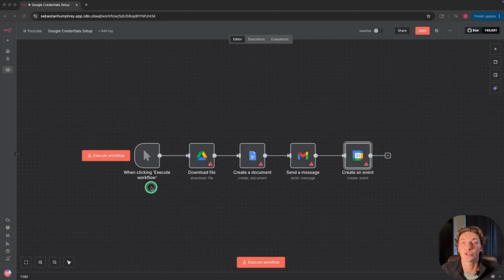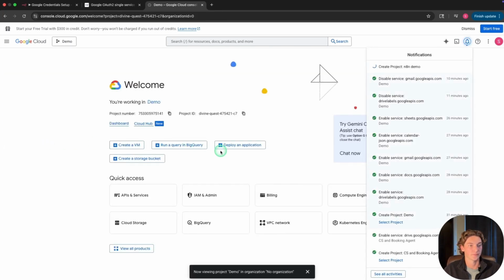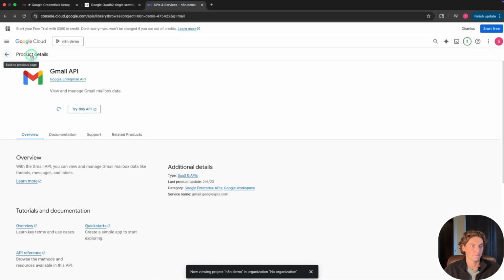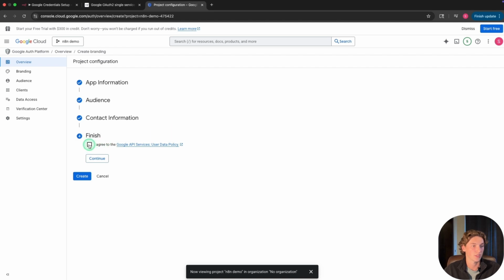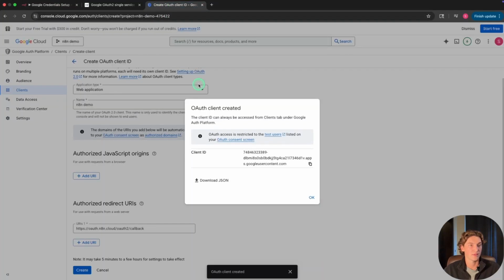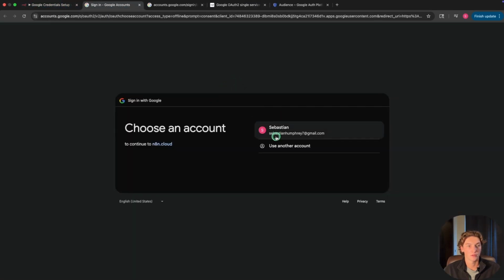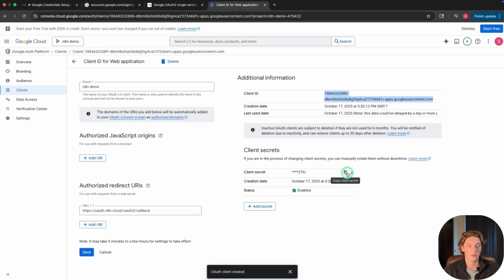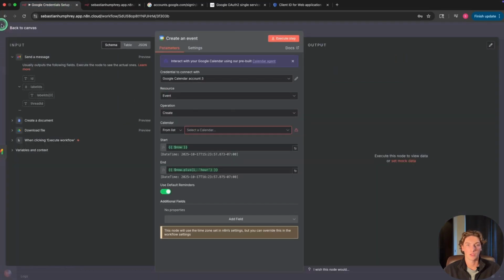Set up Google Credentials for n8n in 5 minutes (2026)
Learn how to set up Google Credentials for n8n in just 5 minutes! This 2026 tutorial walks you through the complete process step-by-step.

In this video, I'll show you exactly how to configure Google OAuth credentials for n8n automation workflows. Whether you're connecting Gmail, Google Sheets, Google Drive, or any other Google service, this guide has you covered.

What You'll Learn:
✅ Setting up OAuth 2.0 credentials
✅ Configuring authorized redirect URIs for n8n
✅ Connecting Google services to your n8n workflows
✅ Troubleshooting common authentication errors

Perfect for:
- Business owners automating with n8n
- No-code automation beginners
- Anyone connecting Google services to n8n workflows

Timestamps:
0:00 - Intro
0:15 - Creating Google Cloud Project
1:30 - Setting up OAuth Credentials
3:00 - Configuring n8n Connection
4:30 - Testing Your Setup

💼 Need Help Automating Your Business?
I help business owners implement custom AI and automation solutions that actually work.

Why This Matters:
Google credentials unlock powerful automation possibilities in n8n - from automated email responses to data syncing between Google Sheets and your CRM. Get this set up right once, and you'll save hours every week.